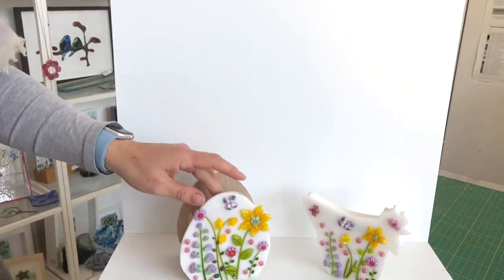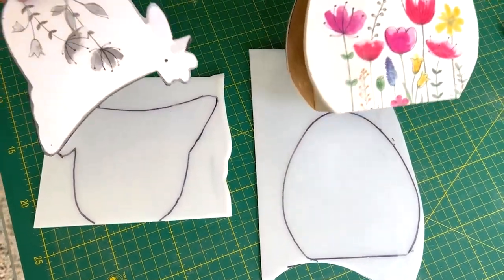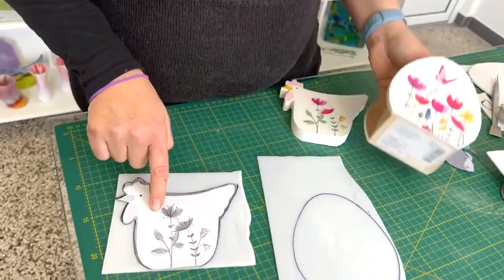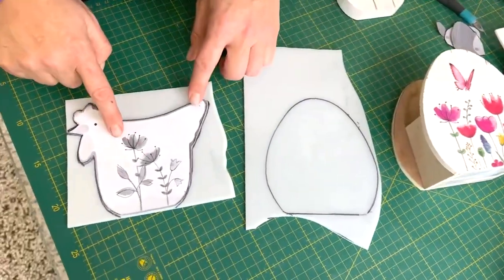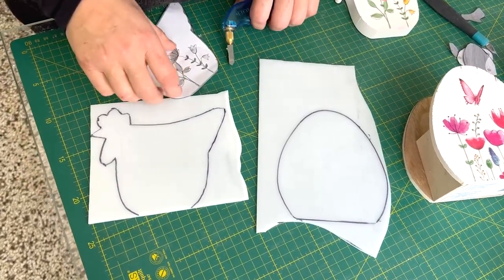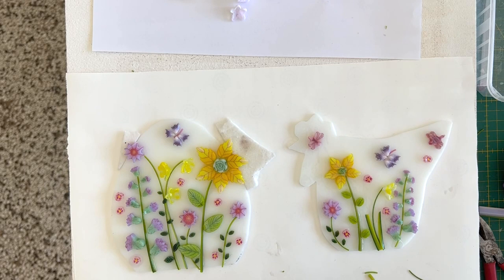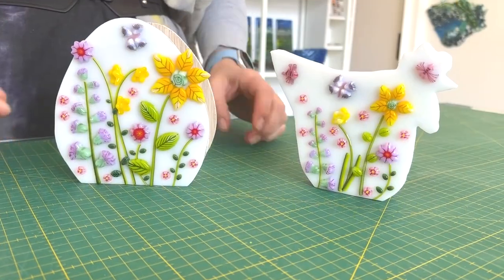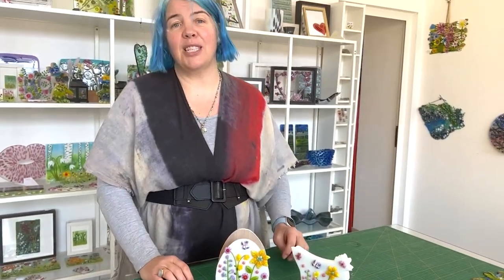Fused Glass Floral Chicken and Egg Box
We are in love with this floral themed Easter project that Tabitha made that is announcing spring with bright colors and flowers.

00:48 Introduction to the project
01:51 Cutting the glass
05:53 Making the project
05:59 Project out of the kiln
06:00 Presenting the finished project
06:49 Material and Tool used
06:54 Firing Schedule
07:04 Photos
07:05 End of the video

Bullseye 90COE

Stringers – Pink
Stringers – Pink – 90COE – Tabitha's Glass Emporium (tabithasglassemporium.com)

Similar poducts in 96COE

Stringers – Green

Stringers – Green – 96COE – Tabitha's Glass Emporium (tabithasglassemporium.com)

On Facebook Tabitha's Glass Emporium On